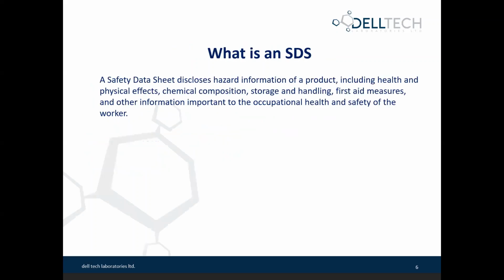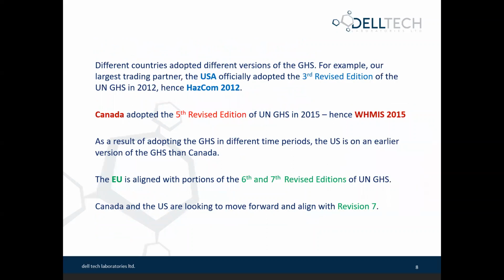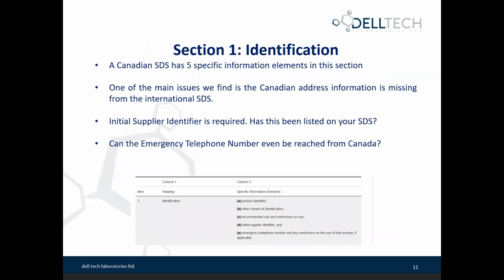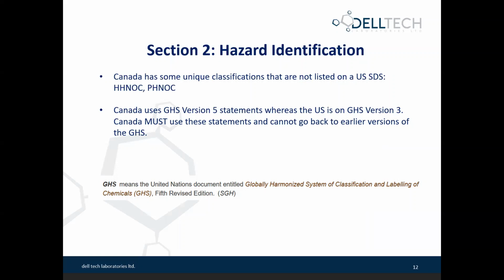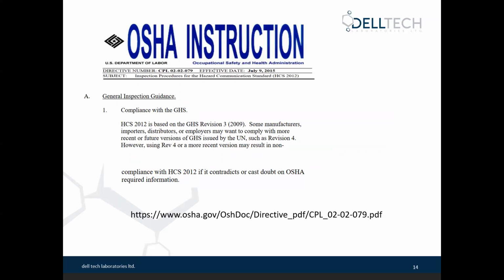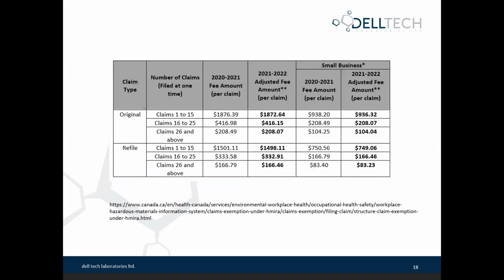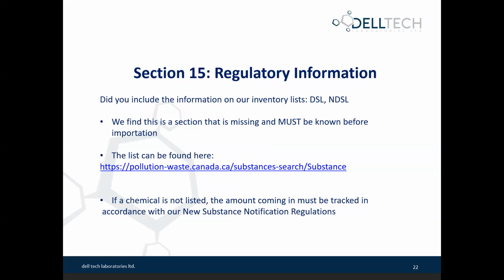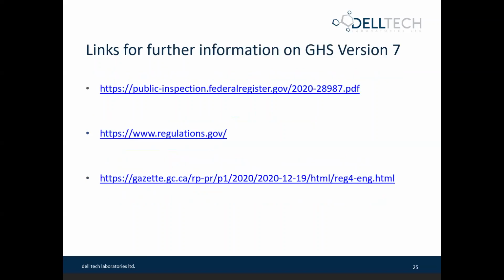Can I Use My International SDS in Canada?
This session will provide a quick overview of the requirements for the Canadian Safety Data Sheet (SDS). Current Canadian SDSs must comply with the Hazardous Products Regulations (HPR) and in particular, GHS Version 5 statements.

If you manufacture or sell product(s) in other countries, you must have an SDS that is compliant for the country you are looking to sell to. Sending your US SDS and simply translating into Canadian French does not mean that your product SDS is compliant here - a fact that is often overlooked by many.